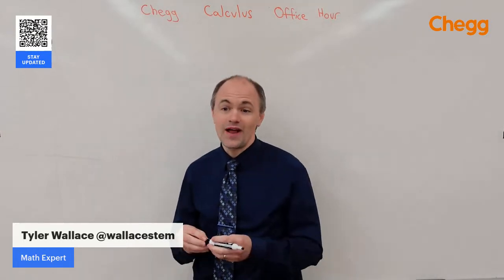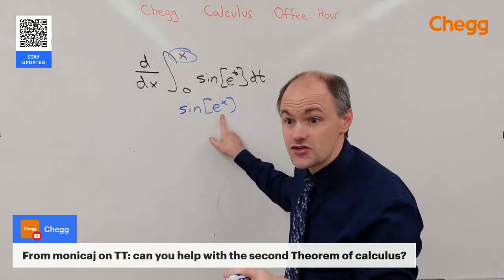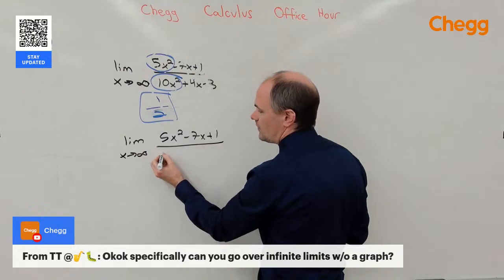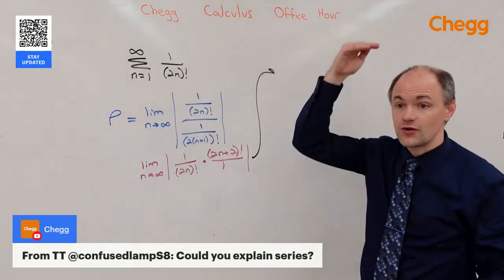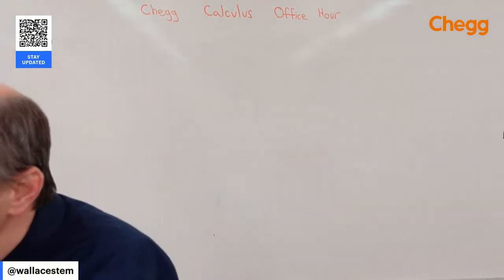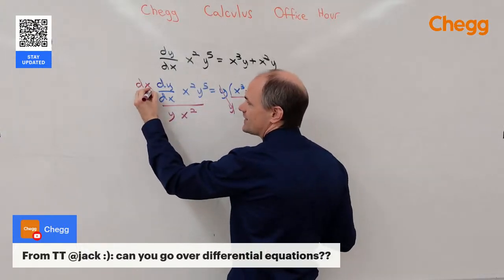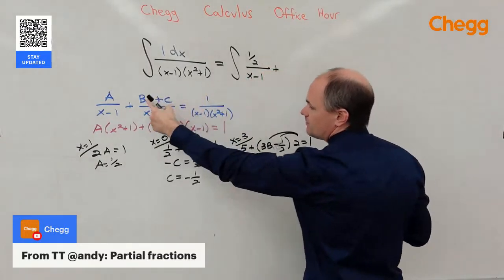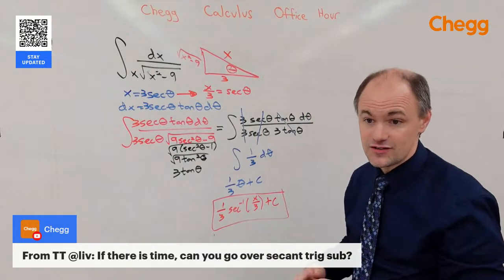Calculus Office Hours w/ Wallace Stem - We're Live, Ask Away!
Join us for Calculus Office Hours! Get expert help mastering derivatives, integrals, and key calculus concepts. Whether you're working through limits, struggling with chain rule, tackling integration by parts, or solving related rates problems, our experienced instructors will guide you through these fundamental mathematical concepts.

Bring your questions about Limits, Continuity, Differentiation, Integration, L'Hôpital's Rule, Optimization, Area Under Curves, Volume of Revolution, Differential Equations, and more! Perfect for MATH251 students, engineering majors, and anyone taking calculus for the first time or looking for a refresher.